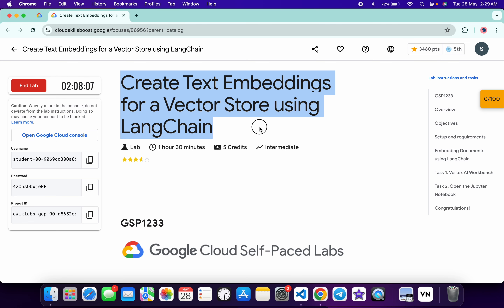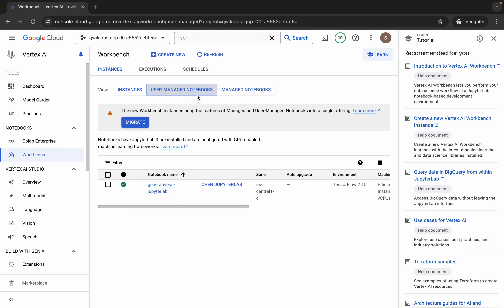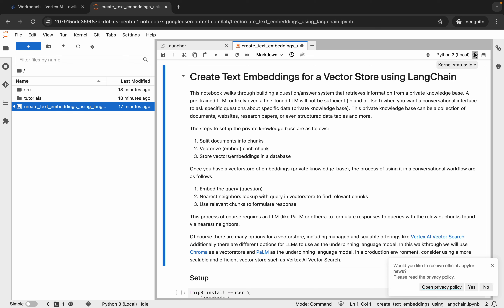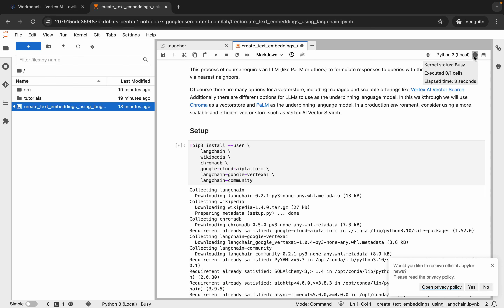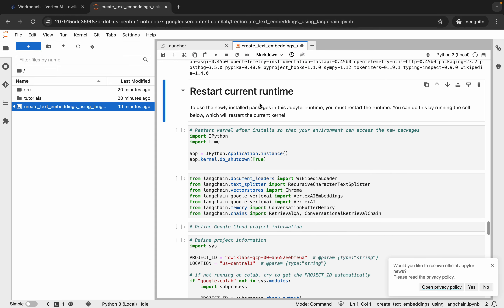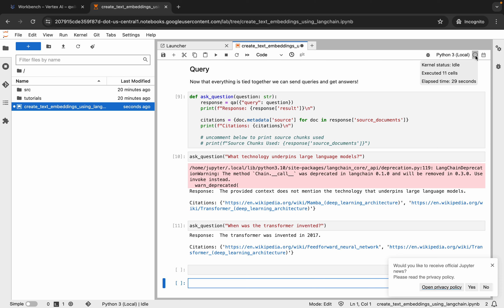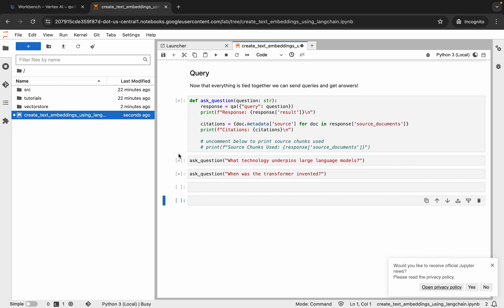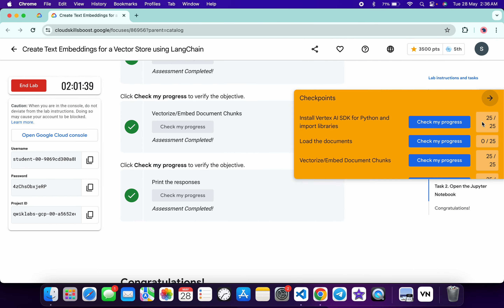Create Text Embeddings for a Vector Store using LangChain qwiklabs GSP1233 [With Explanation🗣️]